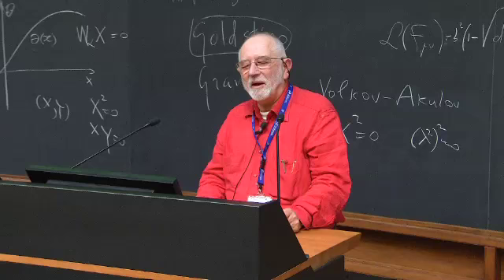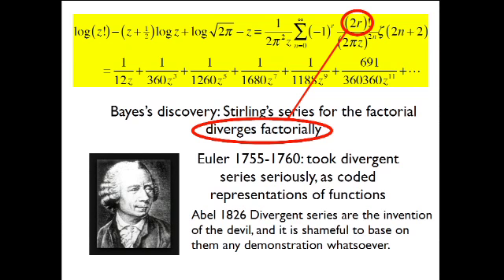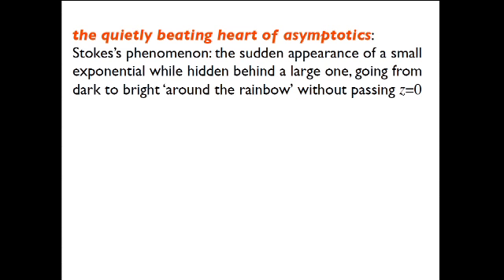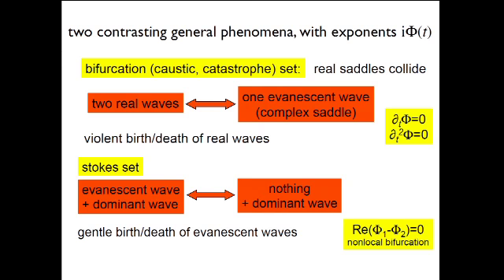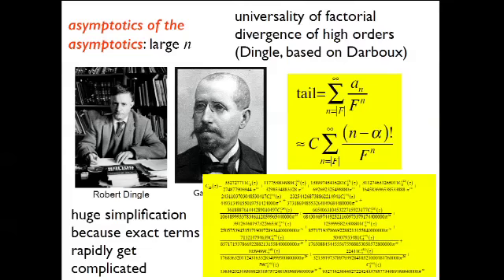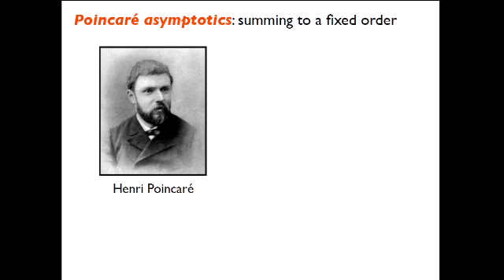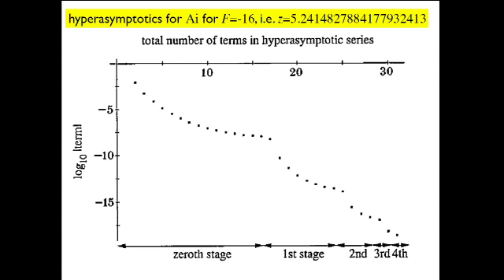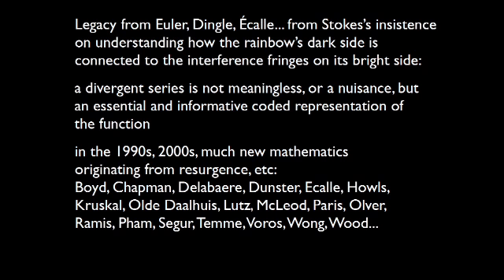Day 3: Theoretical Physics Session, Michael Berry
08/10/2014. "Divergent series: From Thomas Bayes to resurgence via the rainbow" by Michael Berry, University of Bristol